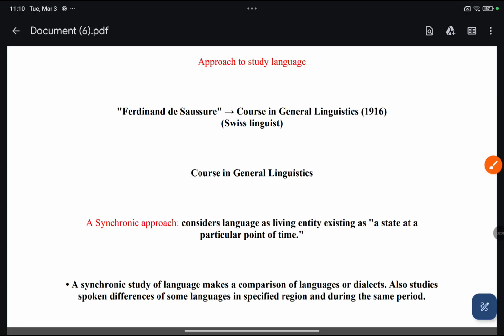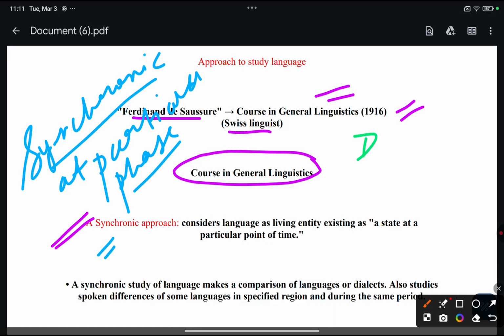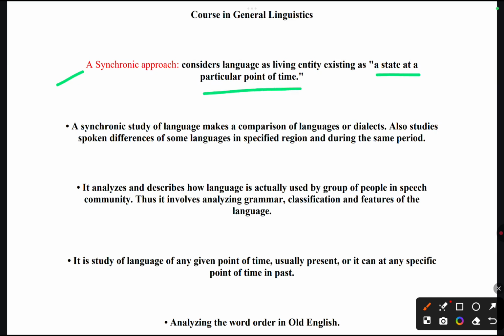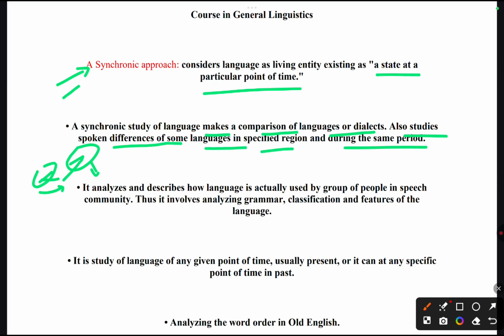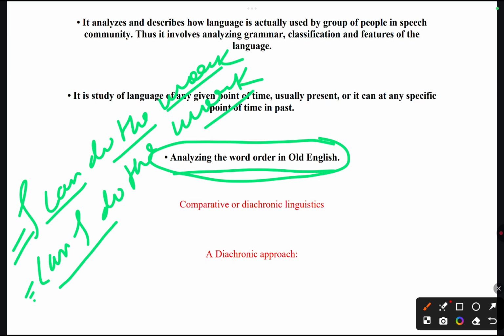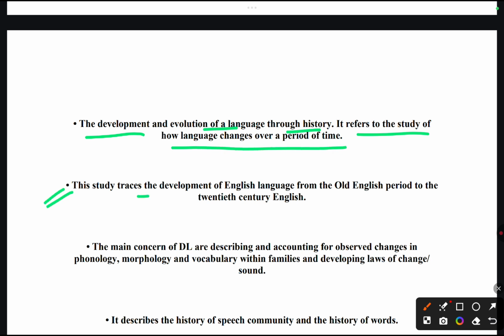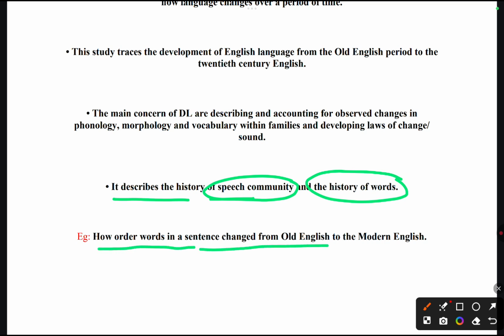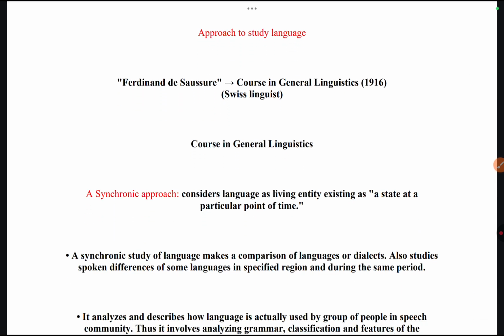Synchronic and Diachronic approaches to study a language given by Ferdinand de saussure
english literature
synchronic approach
diachronic approach
ugc net exam
jrf vision
mp set
all set exams.